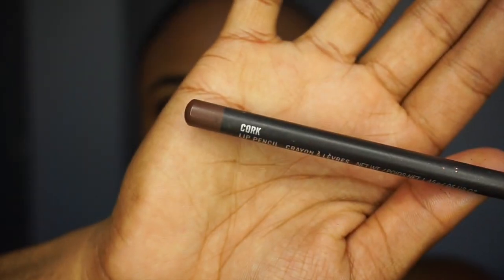MY FAVORITE POPPIN' NUDE LIP | TUTORIAL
*side note* i couldn't find cork alone but they sell duos!

Lipgloss link

or